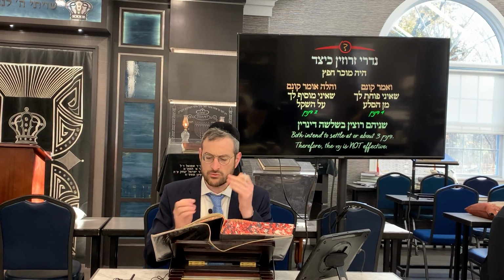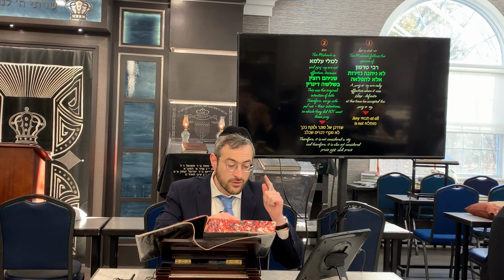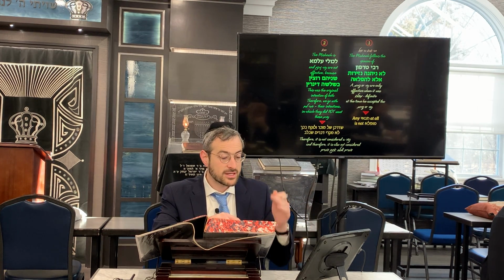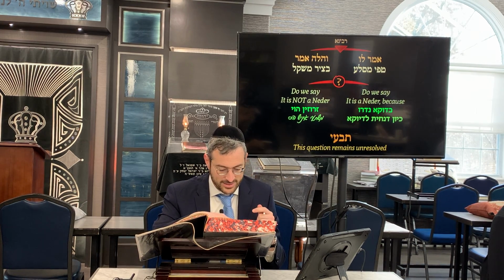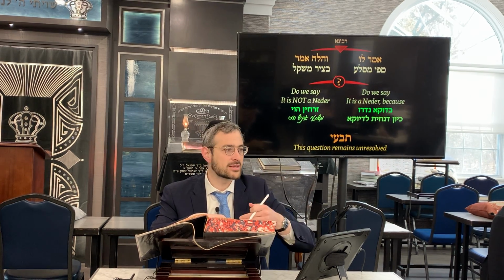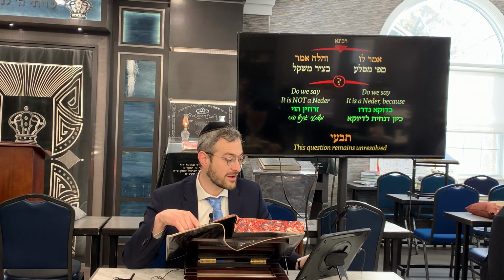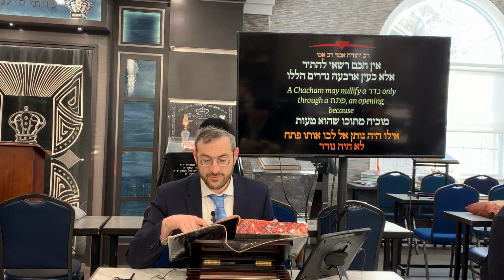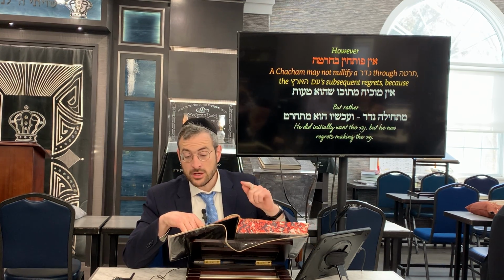Nedarim Daf 21 - Daily Daf by Rabbi Shloimy Schwartzberg - שיעור דף יומי - מסכת נדרים דף כ״א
Daily daf shiur by world renowned Rabbi Shloimy Schwartzberg of DafHachaim.org
Daf Yomi - Nedarim Daf 21 / שיעור דף יומי - מסכת נדרים דף כ״א